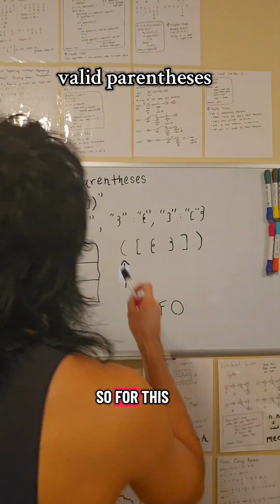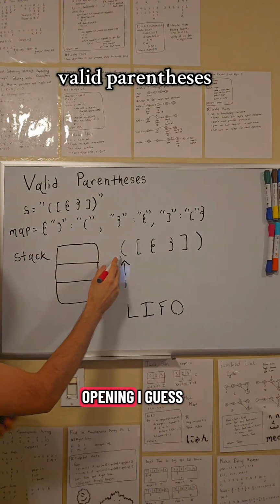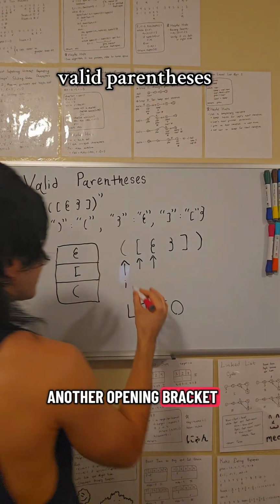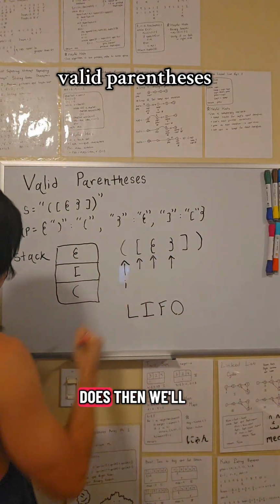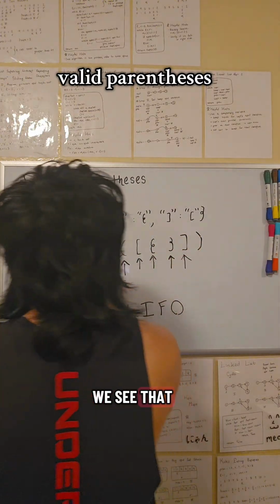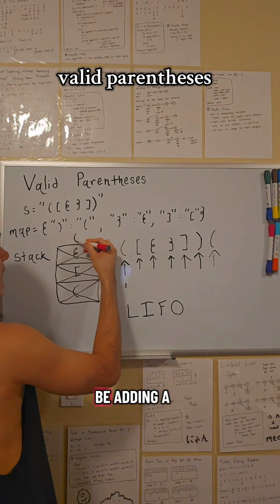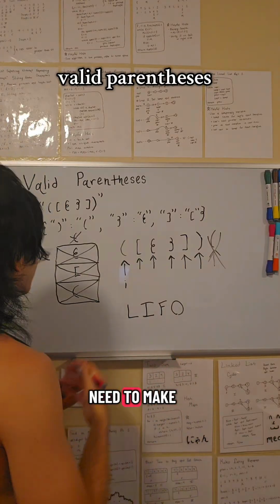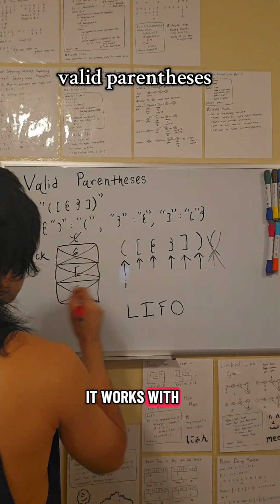Valid Parentheses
LeetCode Blind 75: Valid Parentheses